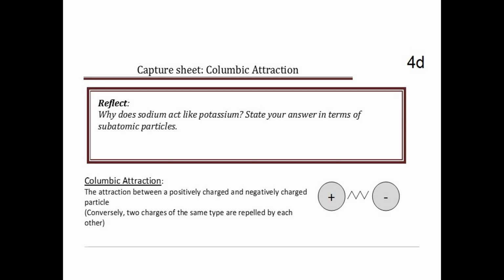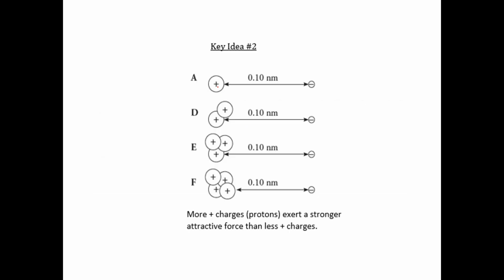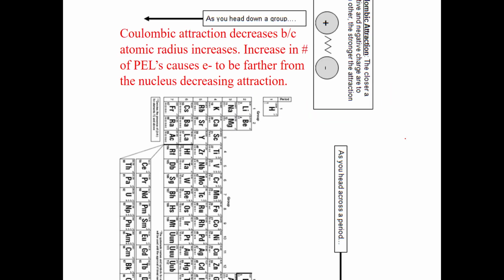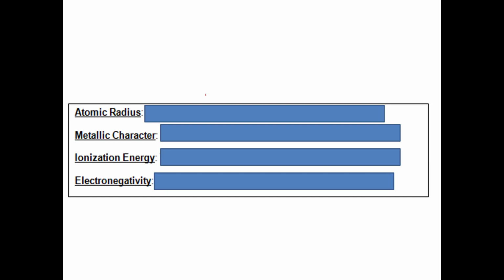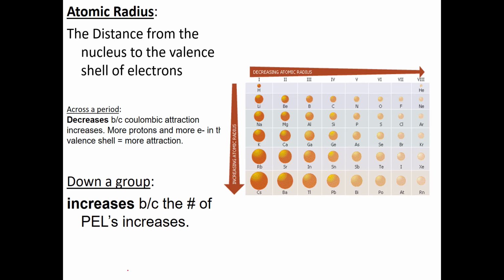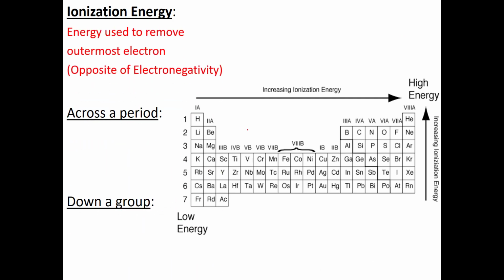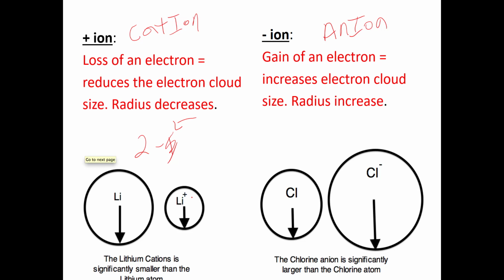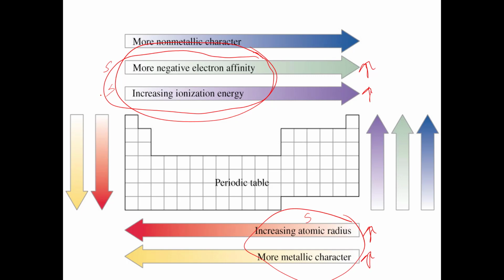Day 2 Columbic Attraction and trends